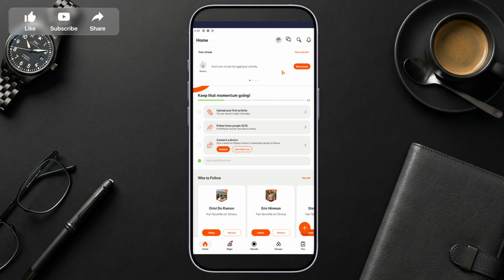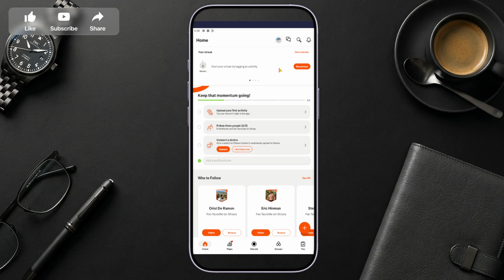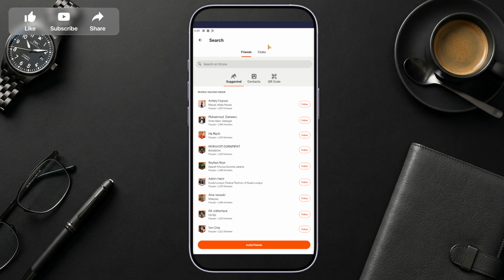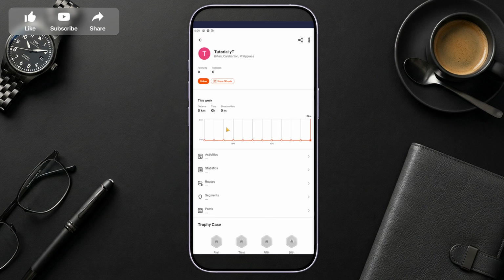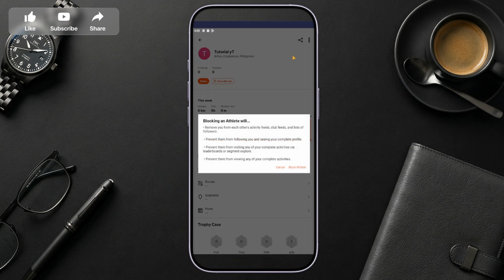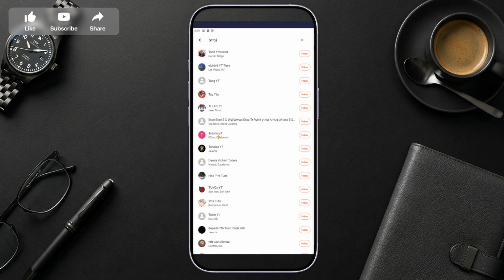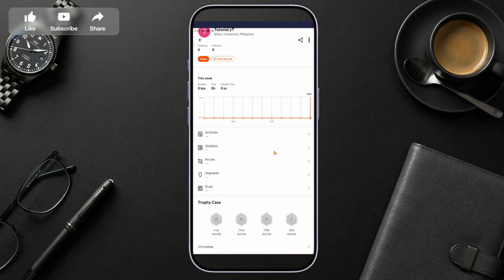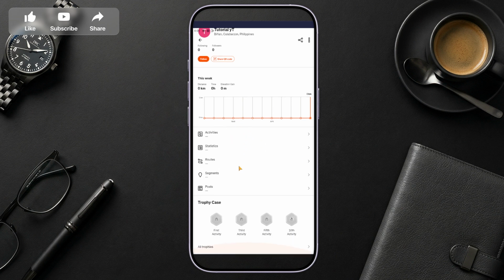How To Block Someone On Strava [2026 Guide]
How To Block Someone On Strava